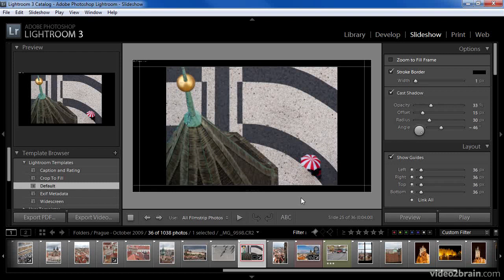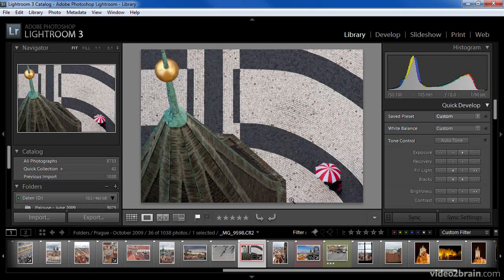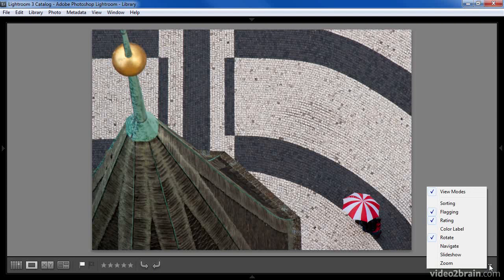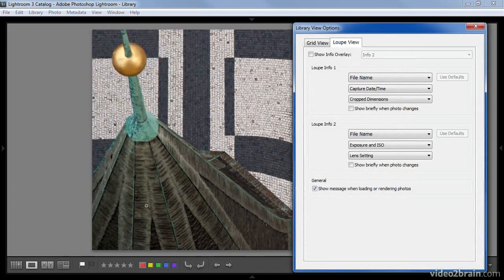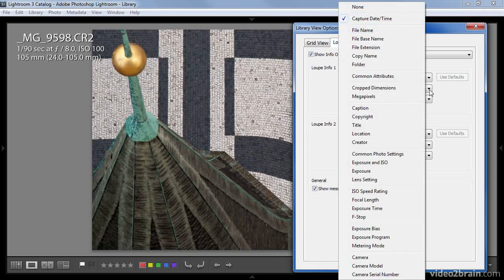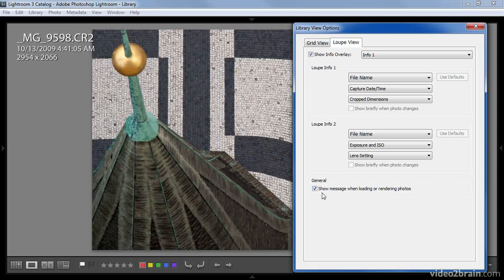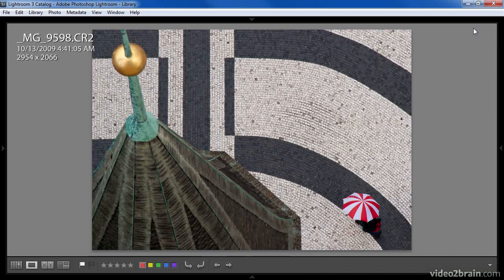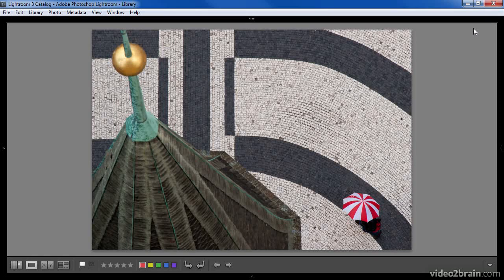adobe lightroom Loupe View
Learn adobe lightroom. complete course
Grid View
Loupe View
The Library Module